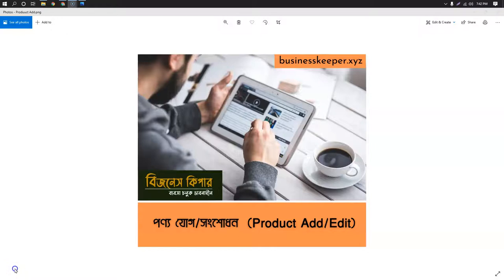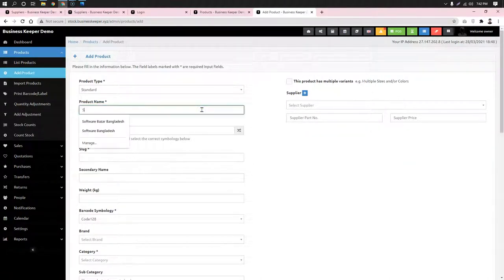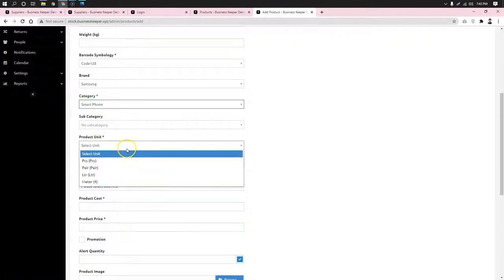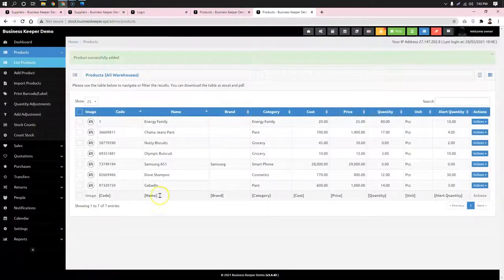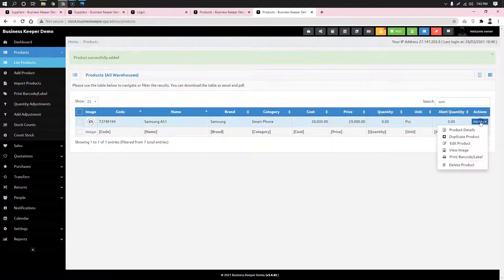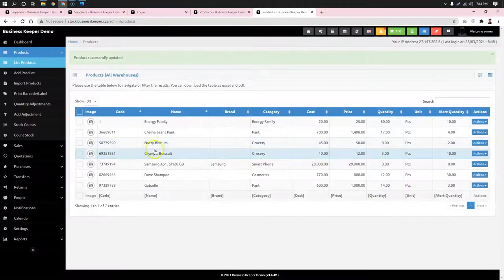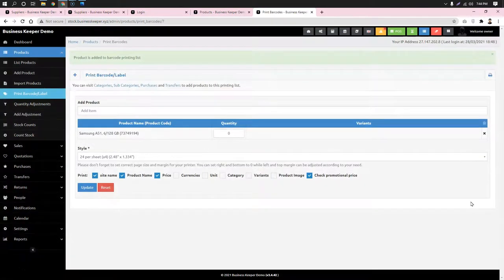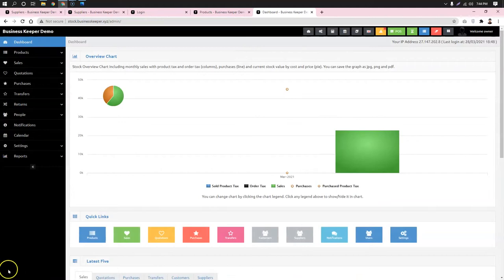Product Add । প্রোডাক্ট যোগ / এডিট | বিজনেস কিপার । 01689655055